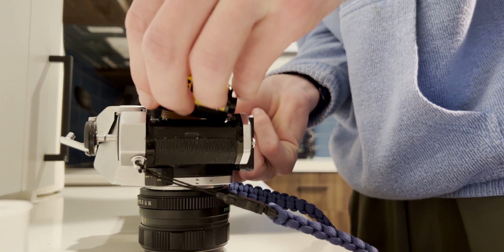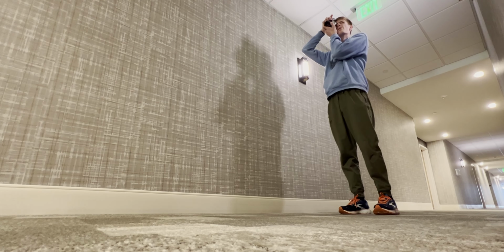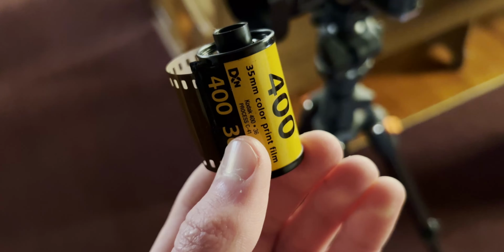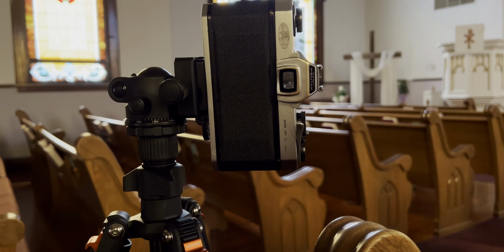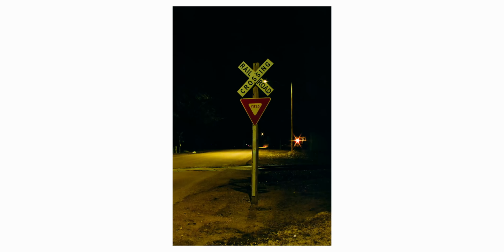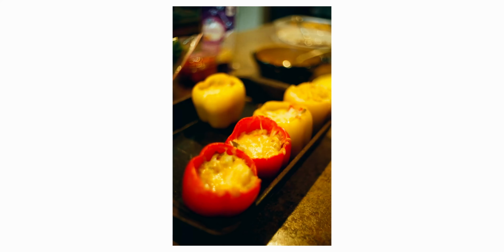Don't forget THIS when shooting Film!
In this video, I talk about a mistake I recently made where I ran out of film because I didn't bring extra. This is one of the worst mistakes that a film photographer can make!